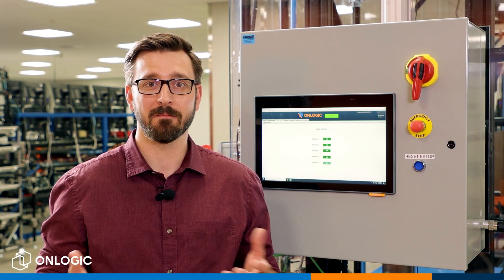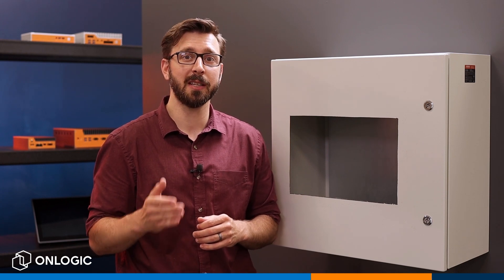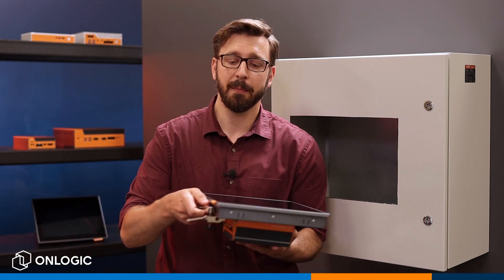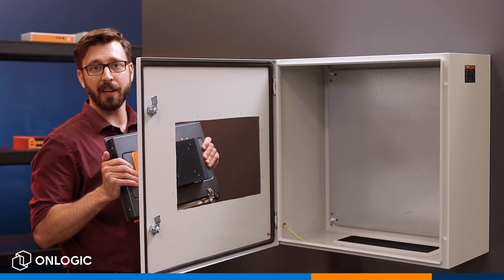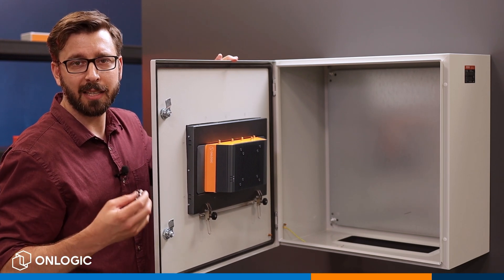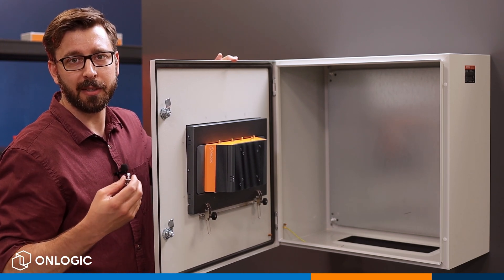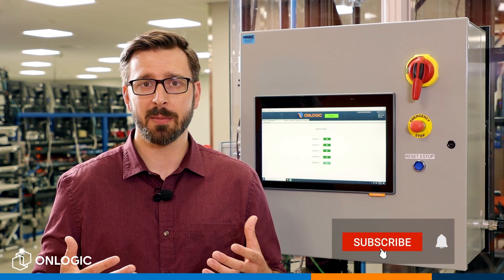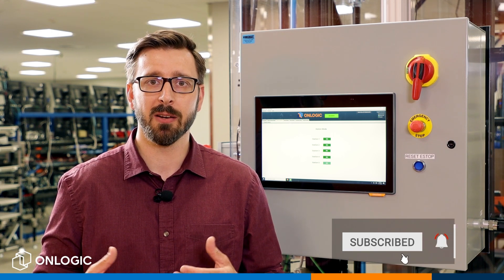Installing OnLogic's Tacton Panel PC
An inside look at the easy installation of our Tacton Series of rugged panel PCs and industrial touchscreen displays.

Many all-in-one solutions offer only some of the features you need in a locked configuration set. Others provide every feature under the sun, many of which you probably don't need. We engineered Tacton to give you the flexibility to choose the right combination of computing power, connectivity, and display features for your unique project. In this video, Pete walks you through the simple steps of installing a Tacton Panel PC.

OnLogic designs and manufactures powerful, highly-configurable small form factor industrial and rugged computers that thrive where others fail. Learn more about how OnLogic helps innovators make it possible